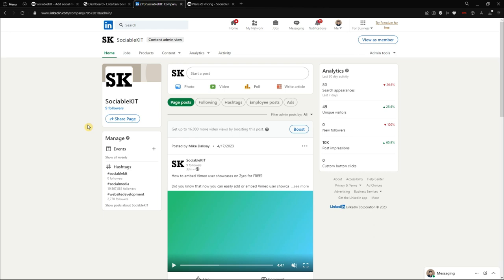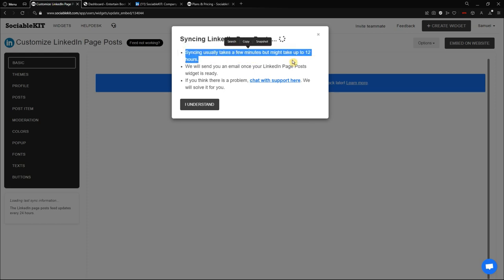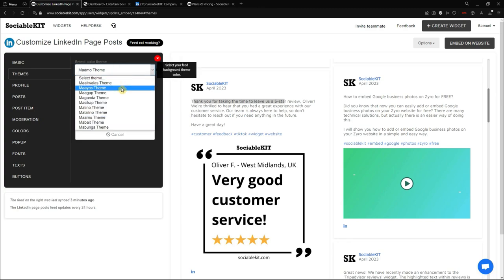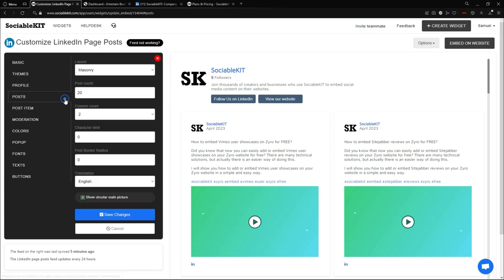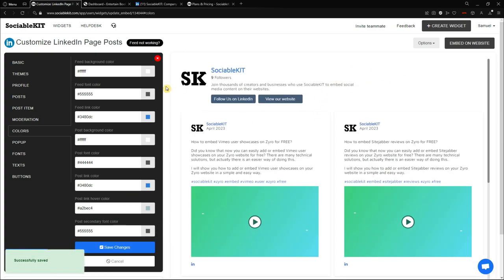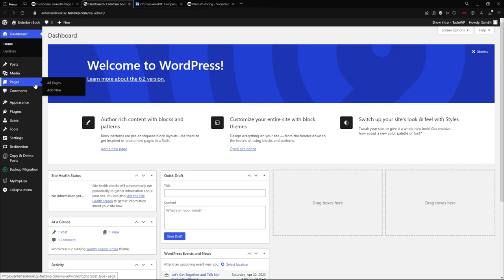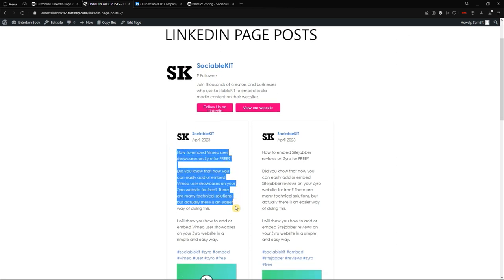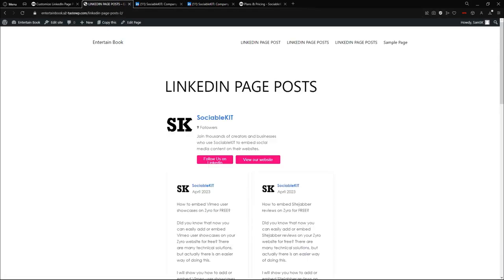How to embed LinkedIn Page Posts on WordPress?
LinkedIn page posts are the best way to use your website to display your posts on LinkedIn, attracting and giving more information to your customers or potential business partners!

Create and customize your Linkedin page posts feed widget
The first part is creating your Linkedin page posts feed widget using the SociableKIT dashboard. Customize the look and feel to match your brand. Follow the steps below.

1. Create your Linkedin page posts feed widget. You can login here if you already have an account. Once you sign up, you will start your 7-day premium trial. After 7 days, you can activate the free plan if you don't need our premium features.
2. Select "Linkedin page posts feed" on the dropdown. SociableKIT offers several social media feeds widgets. You might need to search it using the highlighted area below. Once found, you can then select it. Enter your LinkedIn page ID.
3. Customize your feed. Click the "NEXT" button to show the customization options of your social feed. You can change the layout, colors, font, and more to match your brand. Click the Save changes button.
4. Copy the embed code. Click the "Embed on website" button on the upper right corner. Select your website builder. On the popup, copy the JavaScript embed code.
5. Paste the embed code and save your WordPress website page. Please follow the second part below to add Linkedin page posts feed widget to your WordPress website.

Add Linkedin page posts feed widget to your WordPress website
The second part is adding your Linkedin page posts feed widget to your WordPress website. After you customize your Linkedin page posts feed widget and copied the embed code, it is time to add it to your WordPress website. Follow the steps below.

1. Copy your free Linkedin page posts feed widget embed code. Make sure you followed the first part above. It detailed how to you can create and customize your widget to get your free embed code.
2. Login to your WordPress site.
3. On your WordPress, go to the "Pages" section then click the "Add new page".
4. Pick a pre-defined layout or start with a blank page by clicking the "Blank page" button.
5. On the body of your page, click the "+" icon and click the "Custom HTML".
6. Paste the code in the text area.
7. To preview, click the preview tab.
8. Click the Publish or Update button on your WordPress page.
9. Click the view page. Done!